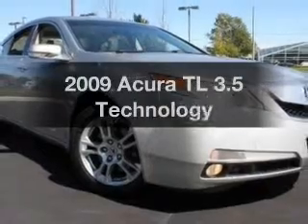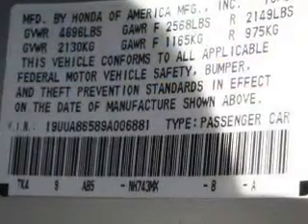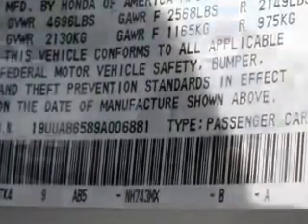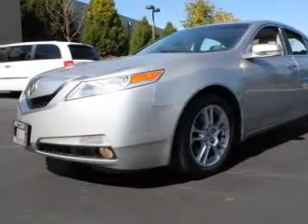2009 Acura TL - Columbus OH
Year: 2009
Make: Acura
Model: TL
Trim: 3.5 Technology
Engine: 3.5 liter 6 cylinder 24 valve
Transmission: 5-Speed Automatic
Color: Palladium Metallic
Mileage: 110210
Address:
6350 Perimeter Loop Rd